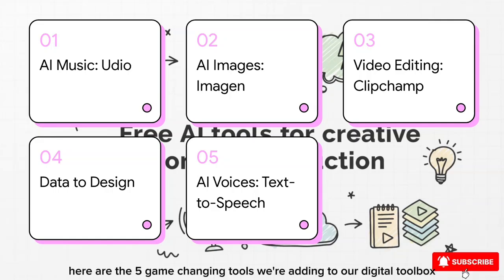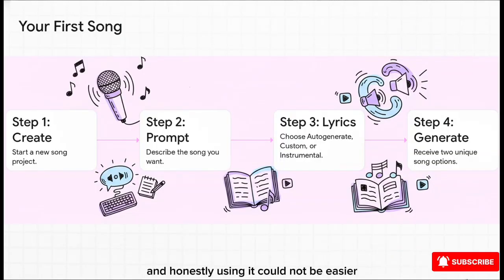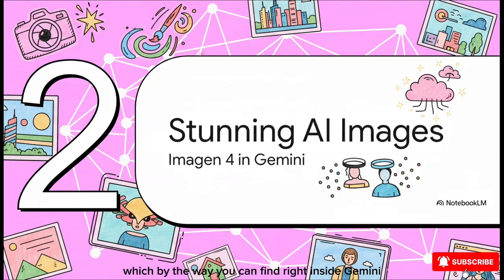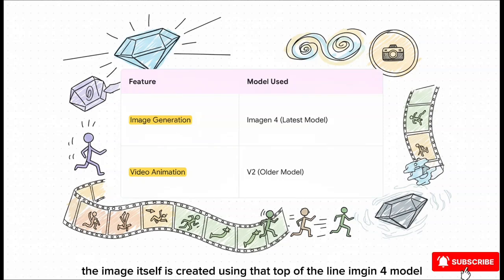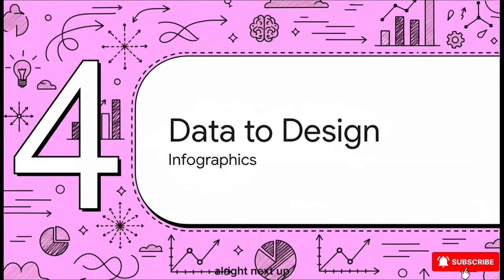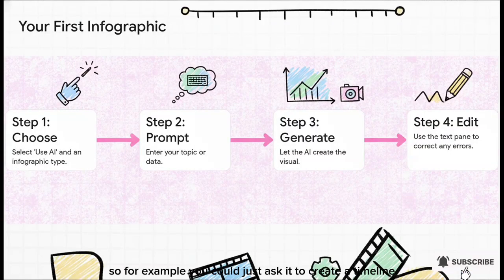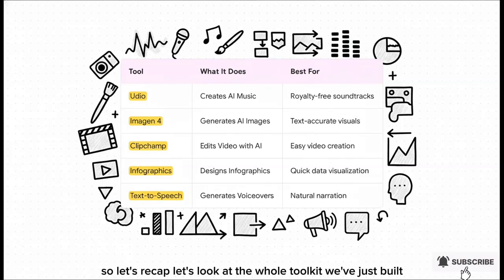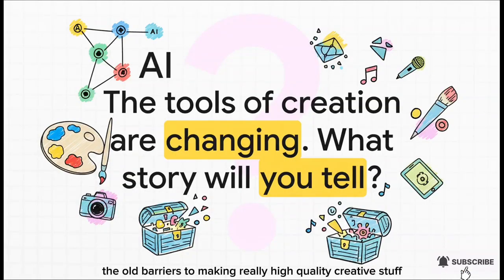5 Free AI Tools You Must Try: Music, Images, Video Editing & Voiceovers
5 Free AI Tools You Must Try: Music, Images, Video Editing & Voiceovers

Discover 5 powerful AI tools that are completely free and can transform your creativity, productivity, and content creation in minutes. Whether you want to generate music, create high-quality images, edit videos with AI, design stunning infographics, or convert text into natural-sounding speech, this guide walks you through the best no-cost tools available today.

In this video, you’ll learn how to use:
🔥 Udio – Create copyright-free AI music from simple text prompts
🎨 Imageen4 (Gemini) – Generate stunning images and turn photos into videos using the Whisk feature
🎬 Clipchamp – Free Microsoft AI video editor with voiceovers and noise removal
📊 Infographics AI – Design professional infographics instantly from text
🗣️ TextToSpeech Online – Convert text into lifelike voice in multiple languages for free

Perfect for YouTubers, students, marketers, designers, and creators looking for free AI tools that deliver professional results.

Boost your creativity, automate your workflow, and start creating smarter — all without spending a single dollar!